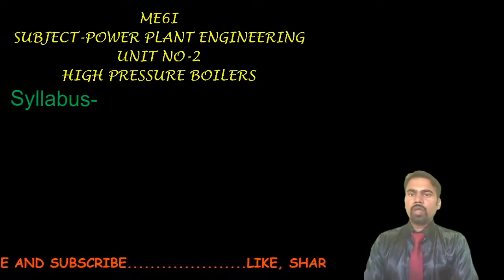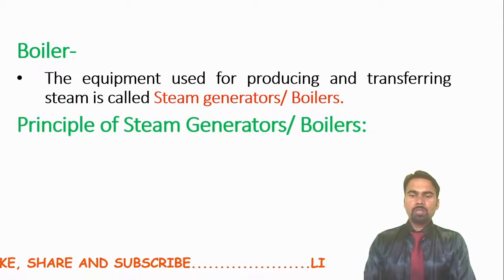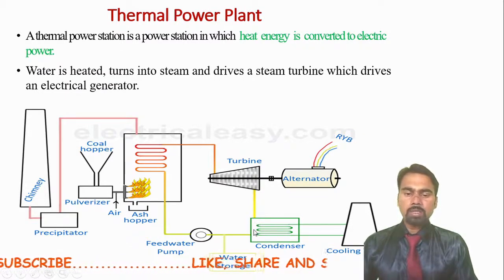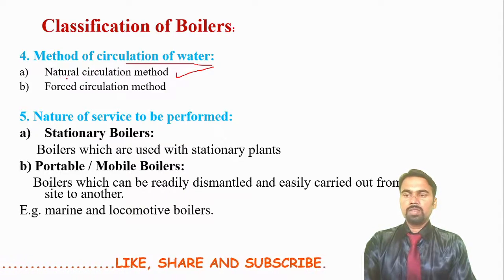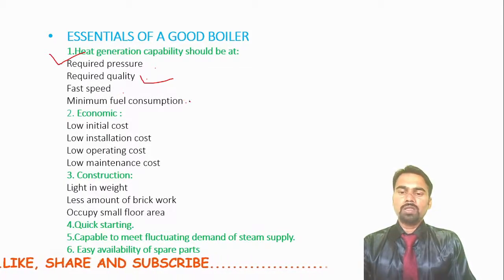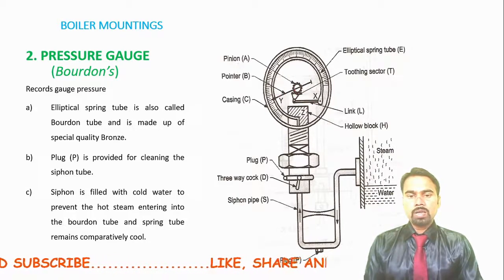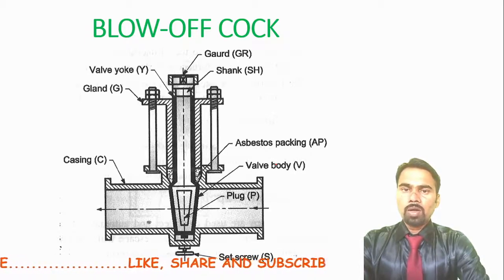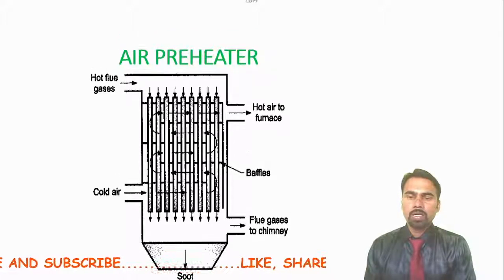UNIT 2 (Part -I )HIGH PRESSURE BOILER INTRODUCTION (ME5I-) BY Mr. A. S. Waghmare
In this video thermal power plant, Boiler mountings and Boiler Accessories explained.
ME5I,
MSBTE,

 HIGH PRESSURE BOILER  INTRODUCTION,